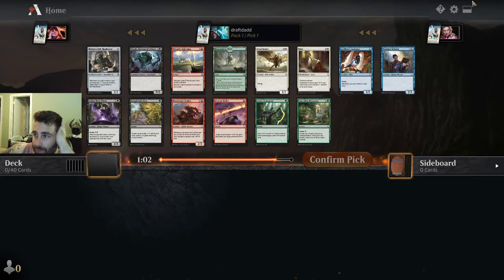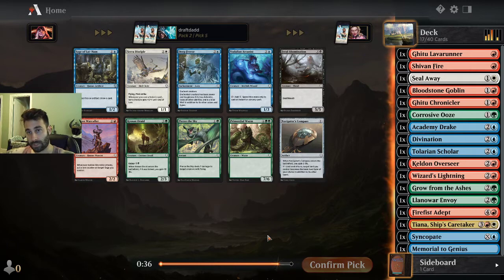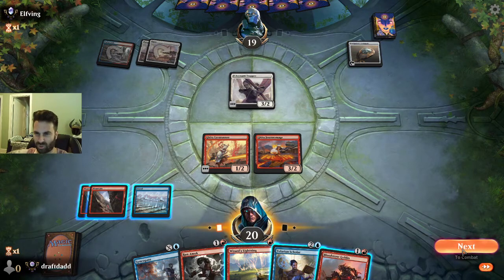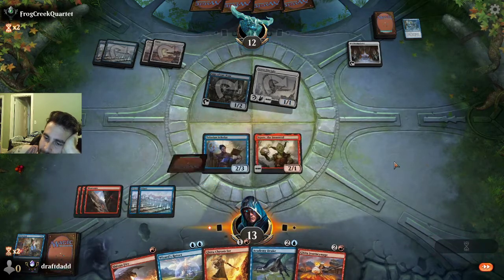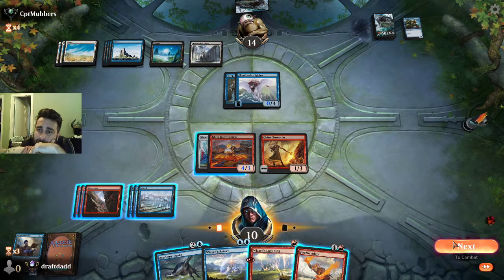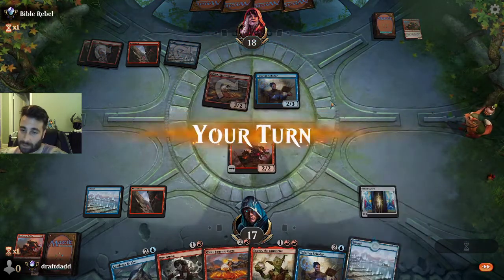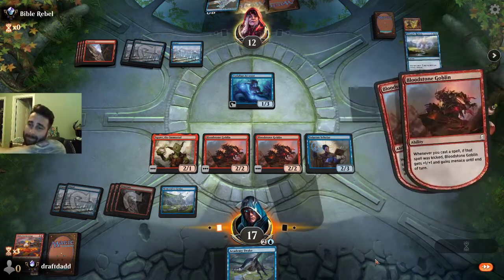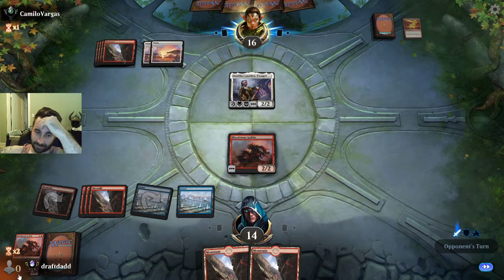Dominaria Draft 16: Bloodstone Goblin is the truth!?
This is one of the jankiest, wildest decks I've ever taken to 7 wins.  You have to see how this one ends, with our brave goblins staring down the face of one of the biggest bombs in the format.  I can't believe we took this deck all the way!